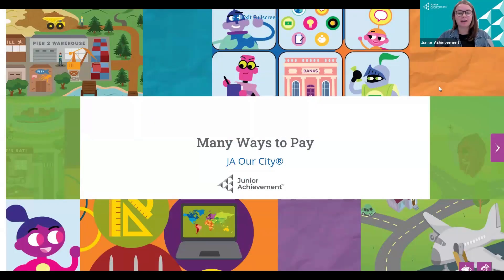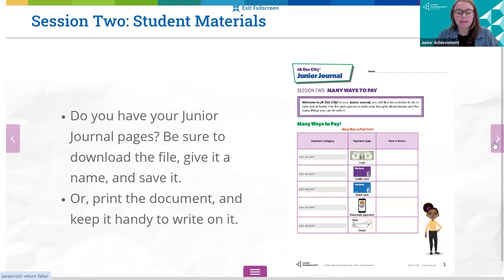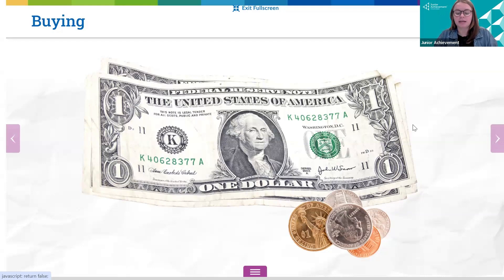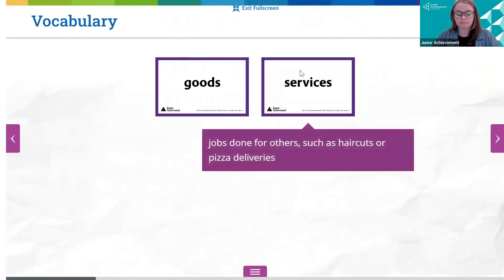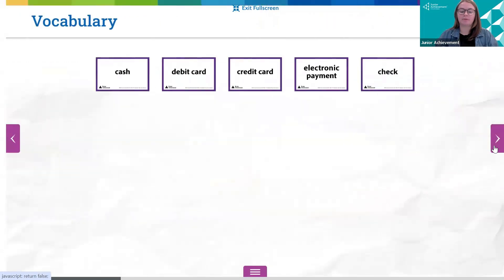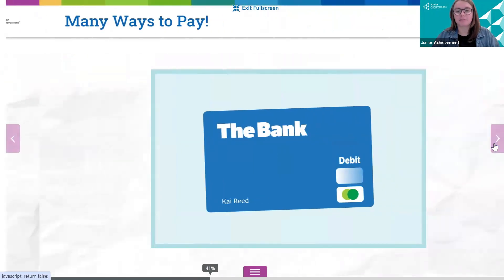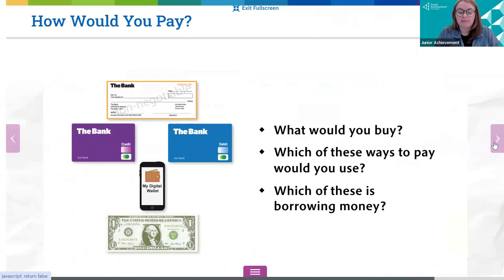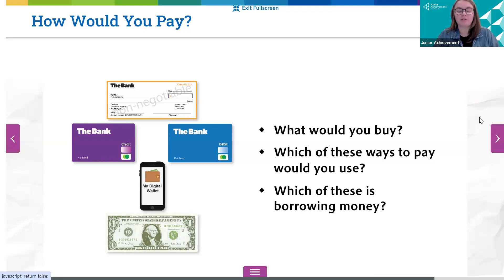SD JA Our City - Session 2